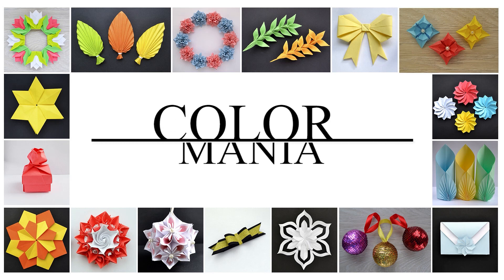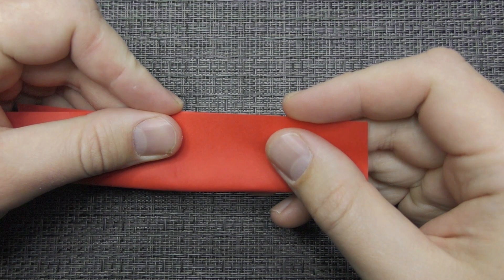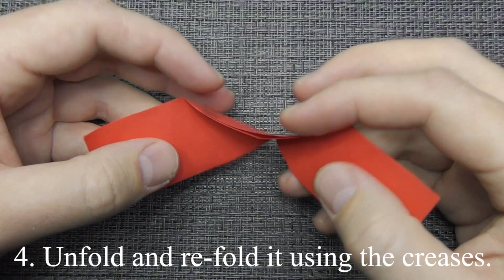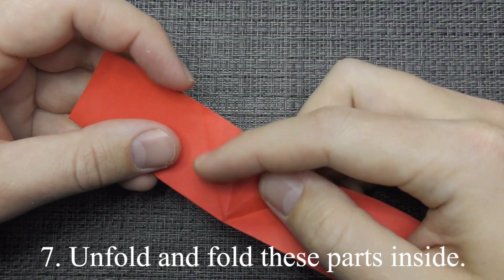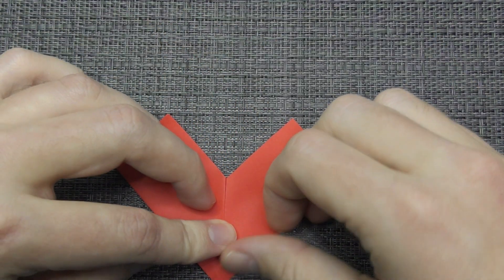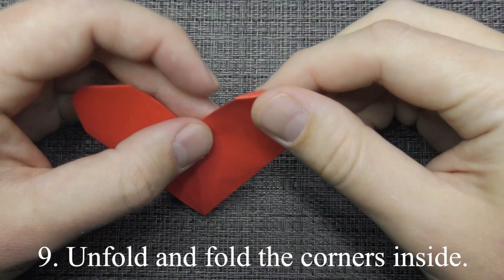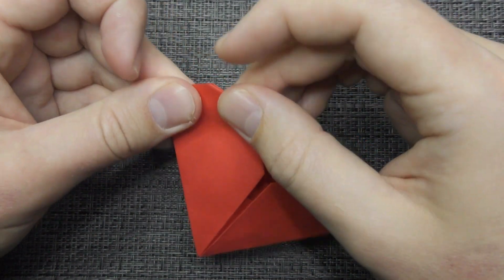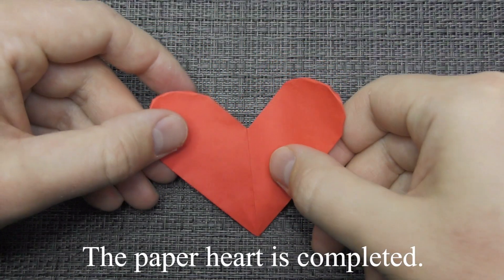Very Easy Paper HEART Origami for Valentine's Day | Tutorial DIY by ColorMania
The paper heart is an interesting origami. We need a paper sheet (15x7cm). I wish you a pleasant viewing!